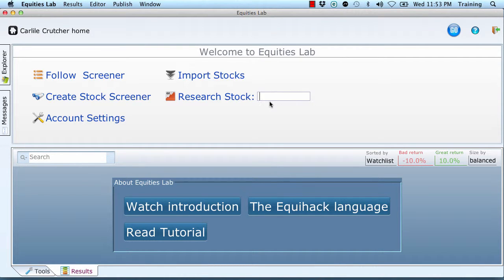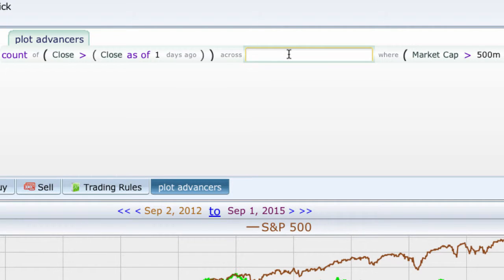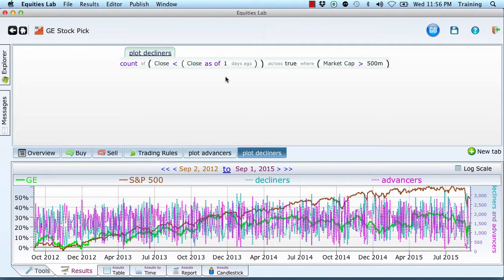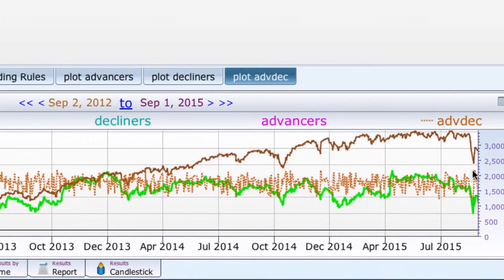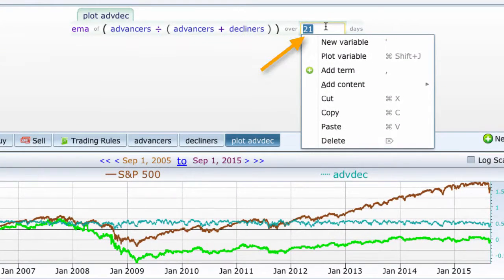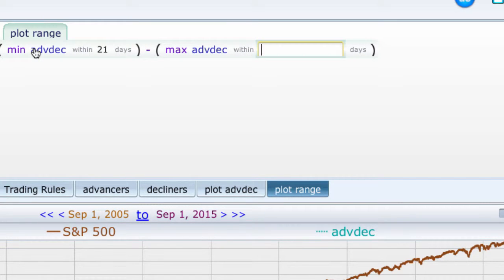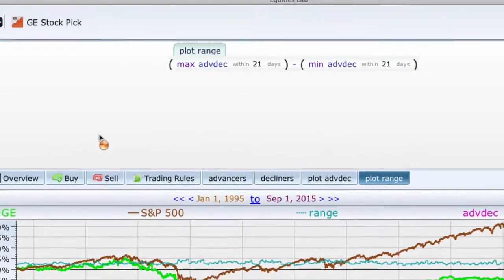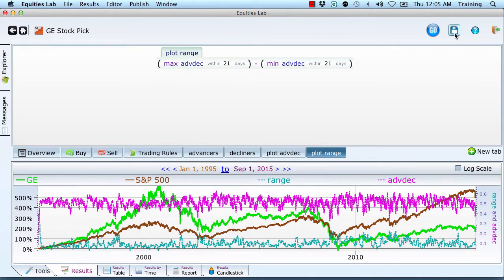Advancing stocks and Declining stocks: Count Across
Use count across to create advance/decline lines, and see how many stocks are doing well or poorly, over time.